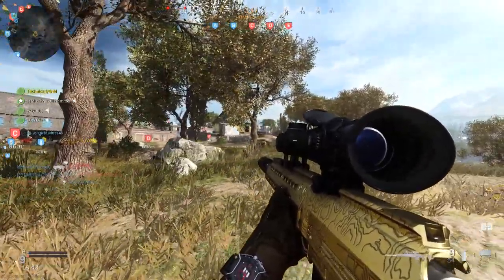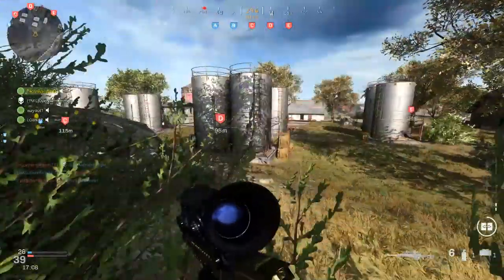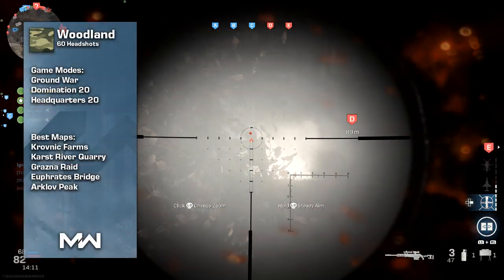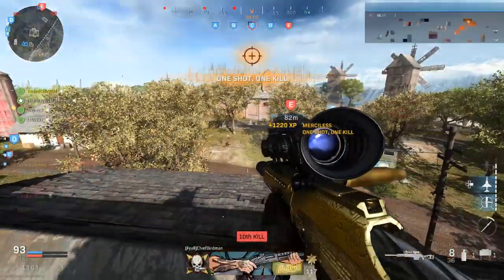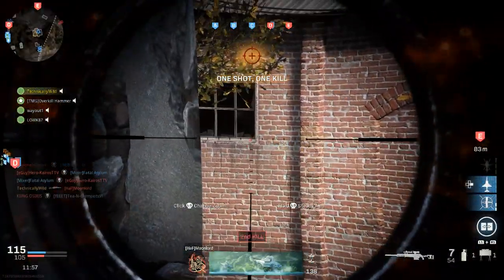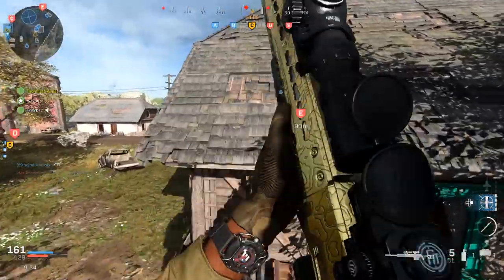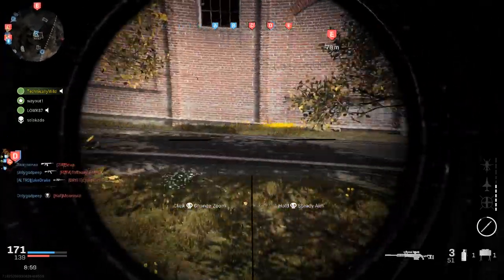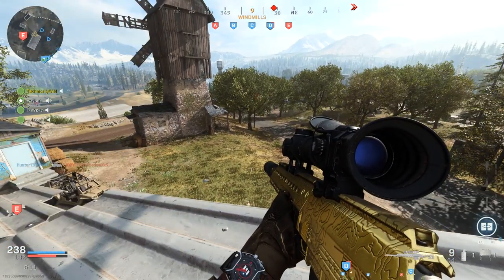HDR Easy Gold - Camo Guide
The fastest and most efficient way to unlock gold camo for the HDR in Modern Warfare.

                                     ▹All HDR Challenges◃
Spray paint - 450 kills
Woodland - 60 headshots
Digital - 50 crouch kills
Dragon - 50 one shot kills
Splinter - 150 kills (5 attachments)
Topo - 50 long shots
Tiger - 50 mounted kills
Stripes - 25 double kills
Reptile - 75 kills (no attachments)

                                           ▹Mastery Challenges◃
Gold - Unlock all 100 camos for the  HDR (Everything above)
Platinum - Unlock gold for all "Sniper and Marksman Rifles"
Damascus - Unlock all camos for every gun